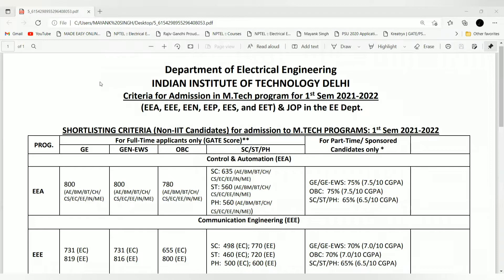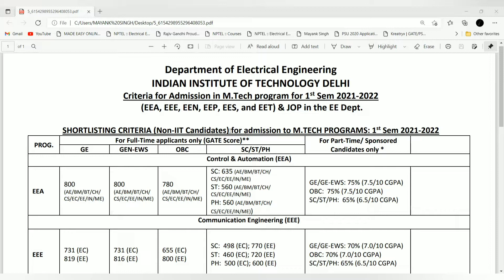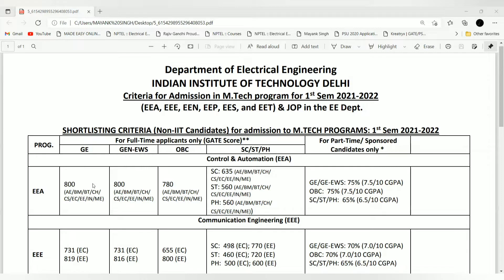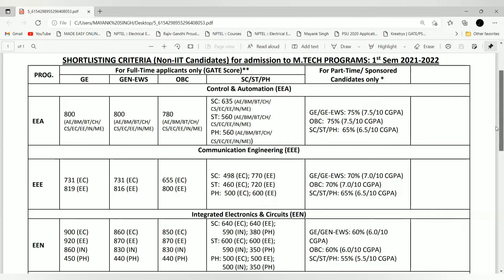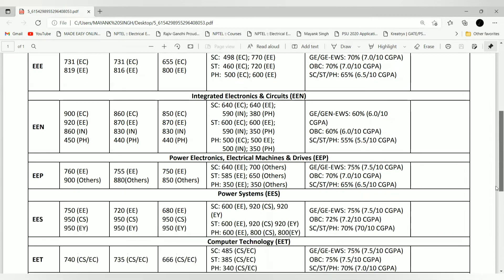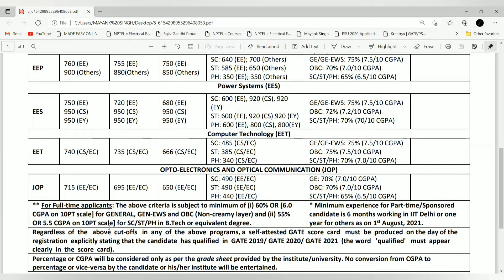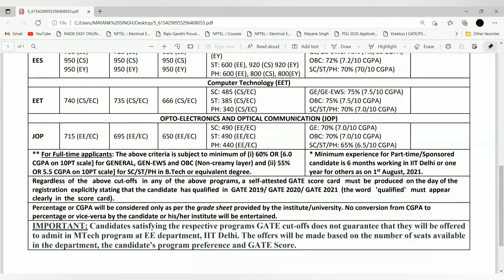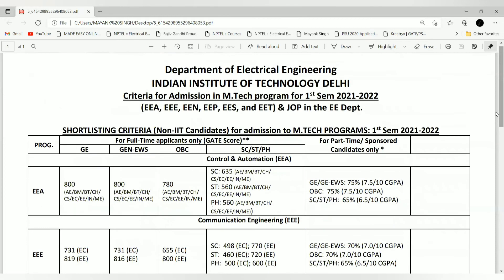🔥IIT DELHI M.TECH / MS CUTOFF ANALYSIS 2021🔥| GATE SCORE CUTOFF | PART - 2 | EE | POST GATE GUIDANCE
IIT DELHI M.Tech / MS Cutoff Analysis 2021. Post GATE Counselling 2022 or Post GATE guidance will be provided by Electrical Capsules Team soon after GATE 2022 exam is over in February 2022. It will help you to convert your GATE score in to selection in various courses such as MTech, MS, PhD, Direct PhD, in IIT's, NIT's, IISc etc.

Getting GATE score is only small part of the entire process. Converting GATE Score into Selection is very important. . I will provide  information about various courses, applications, admission criteria, writing SOP, SOR, LOR, Interview preparation and Project guidance etc.